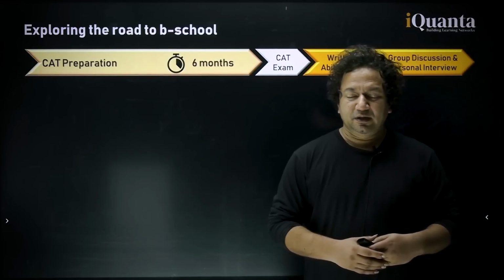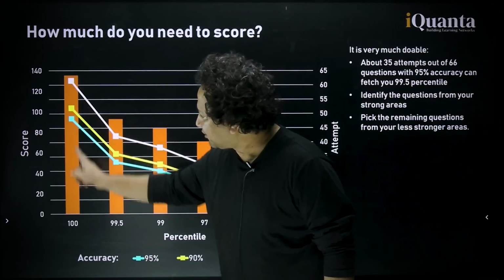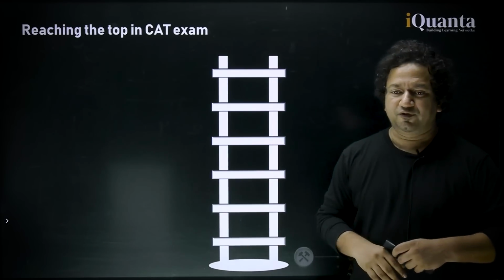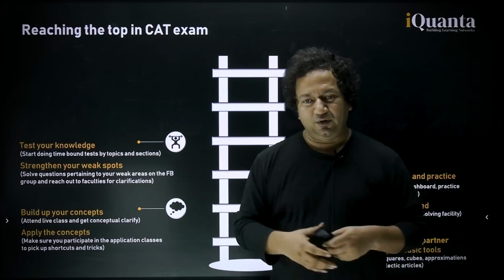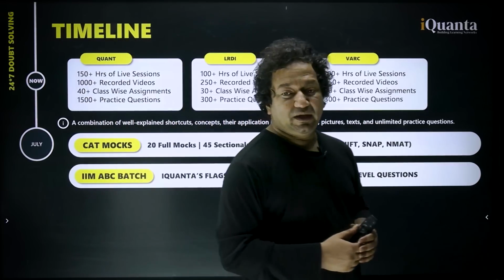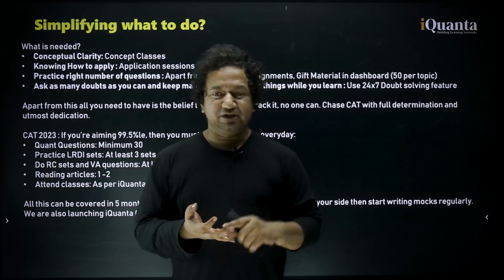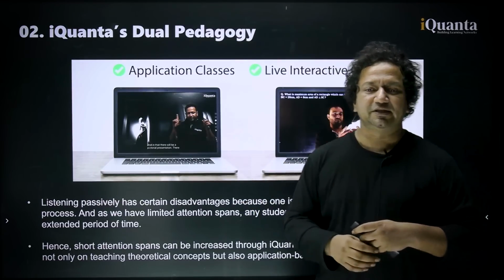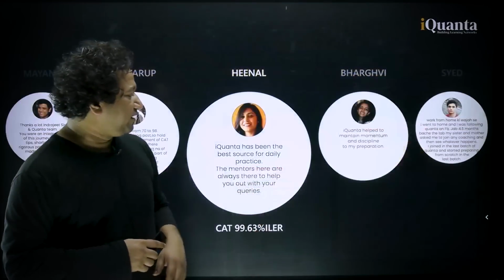6 Months CAT Strategy | Complete Study Plan | CAT 2023 Preparation From June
With the CAT 2023 exam being just 5-6 months away, iQuanta presents to you the CAT 6 Months strategy.

Prepare for CAT 2023 with iQuanta  - 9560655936 ( For more details)

 In this video, Abhishek Leela Pandey will give away the roadmap to crack CAT in 6 Months.

The CAT exam is the most popular entrance exam if you want to build a career in Management, a gateway to 20 IIMs and over 1200 B-schools in India. A proper CAT 6 Months strategy requires a candidate’s general aptitude, analytical abilities, and problem-solving skills which are essential for a manager. This is why having a CAT preparation strategy is important. Patience is crucial for the preparation of any competitive exam.

to Check for CAT 23 & 24 Courses